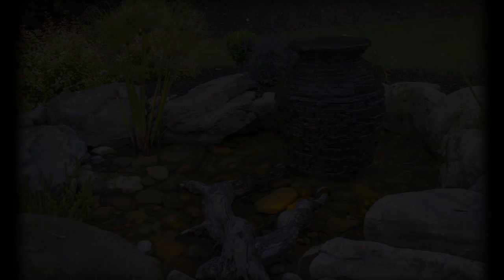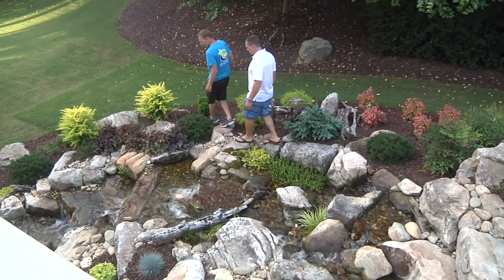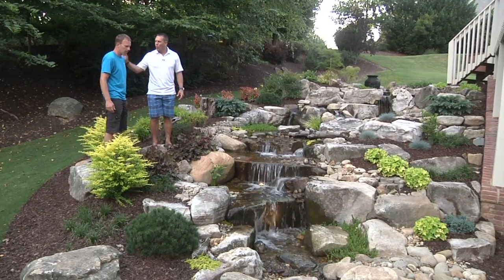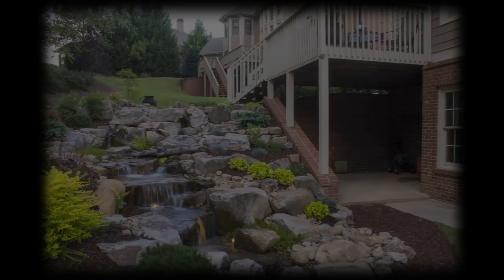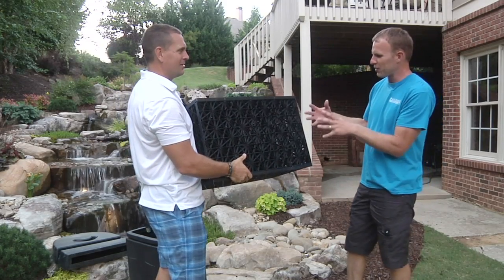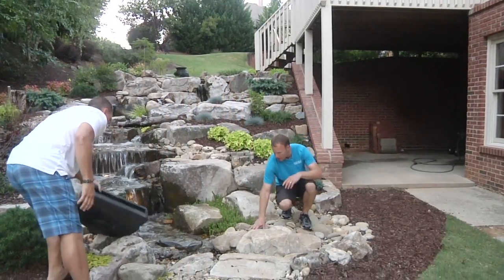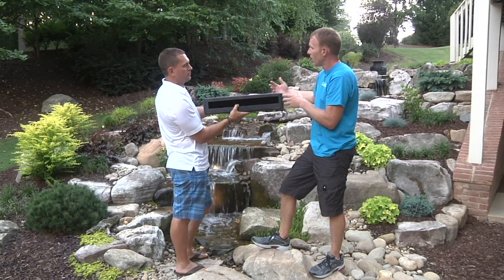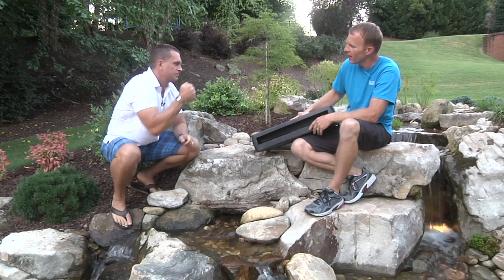Pondless® Waterfall Product Showcase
- Aquascape Products featured include: Waterfall Spillway, Pondless® Waterfall Vault, AquaBlox®